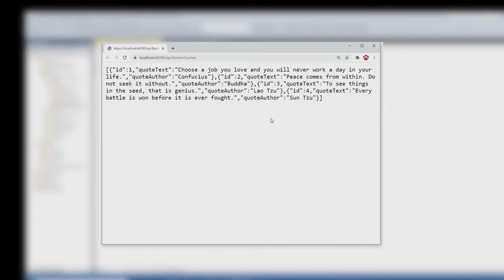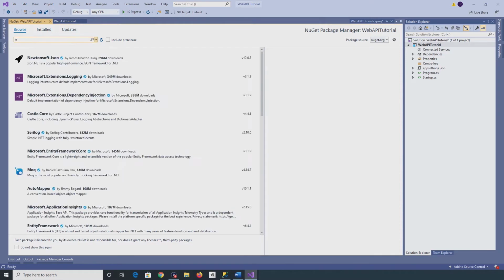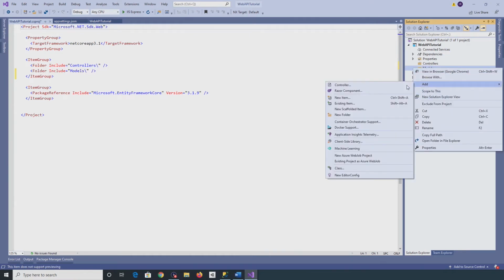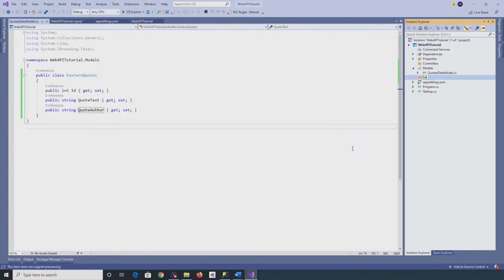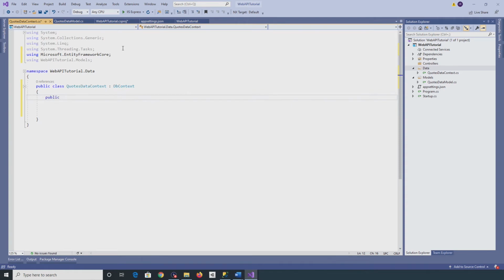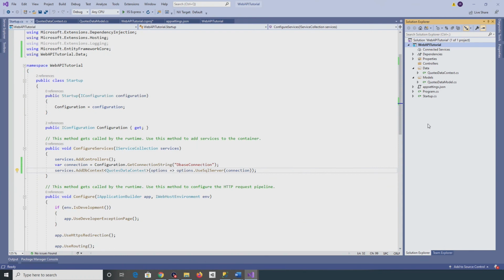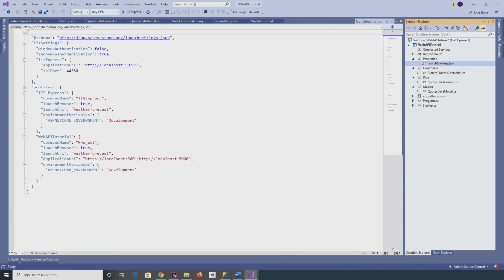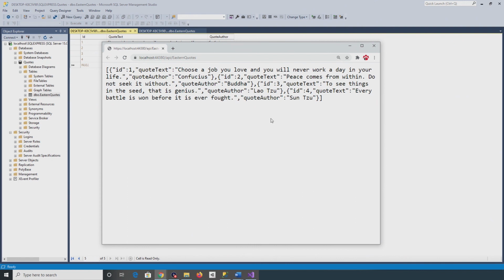C# Coding from Scratch | .NET Core Web API Tutorial | C#, SQL Server, Visual Studio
In this video I am going to create a .NET Core Web API using Visual Studio. I will be using a local SQL Server Express instance to provide the data. If you want to follow along with the video, you will need to have installed SQL Server Express, or at least have access to a SQL Server instance, and have created your own database with a table containing some sample data.

The NuGet packages required are:

Microsoft.EntityFrameworkCore
Microsoft.EntityFrameworkCore.SqlServer